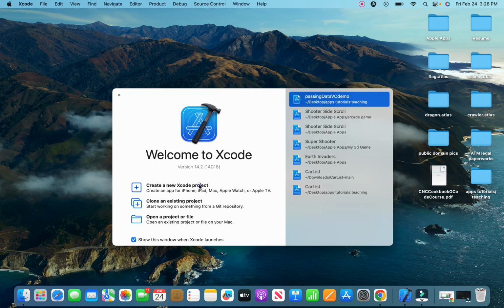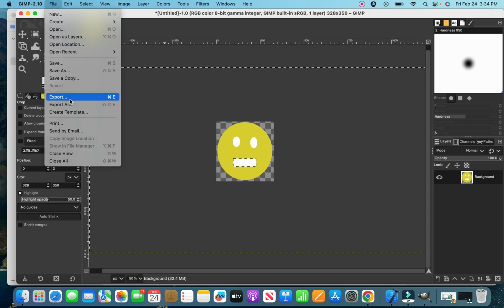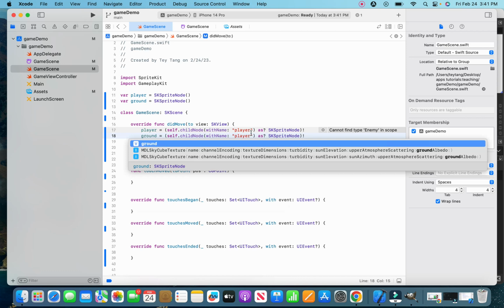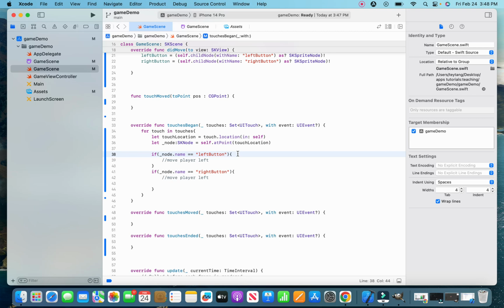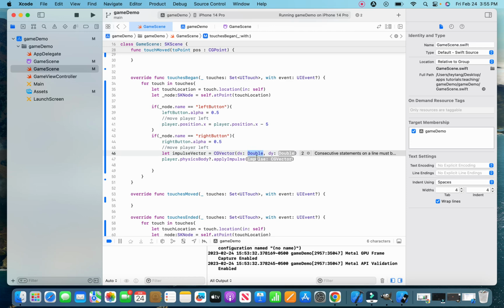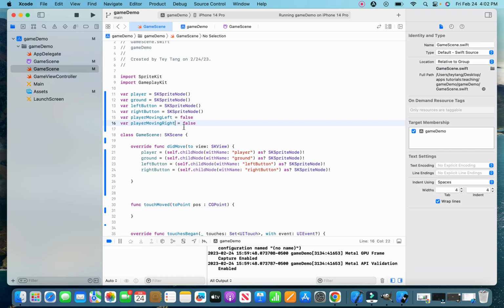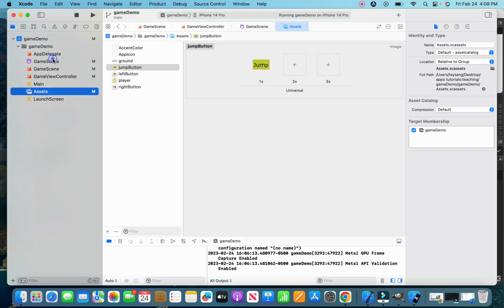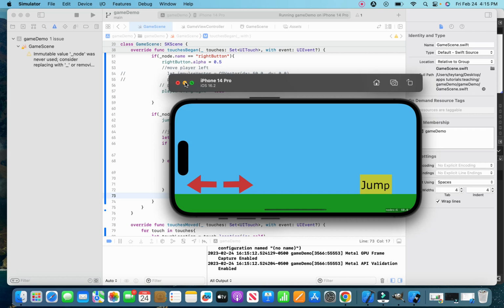Game tutorial part 1 | swift Xcode | basic controls and set up